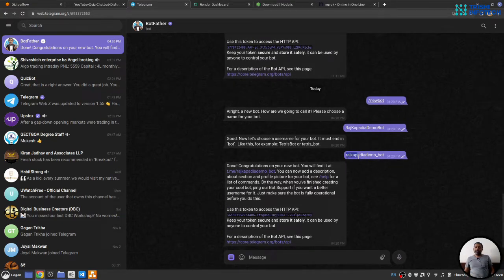Create a Telegarm bot | Chat-bot using Google Dialogflow | NodeJs Webhook | Deployment | Telegram